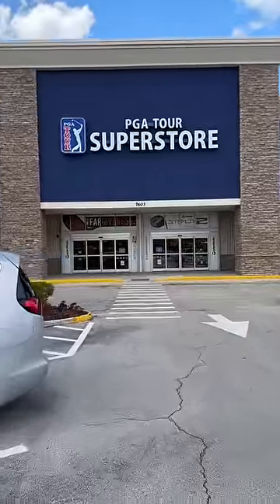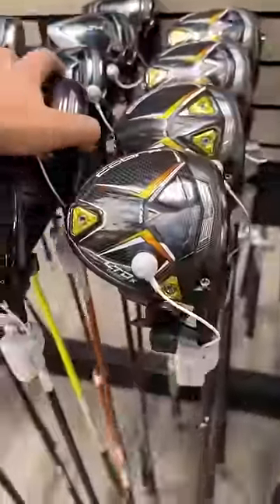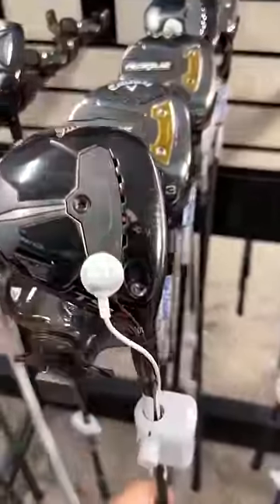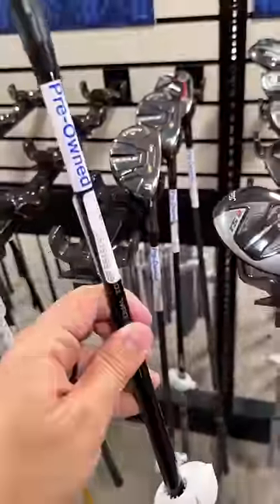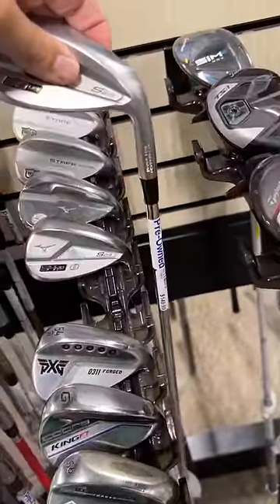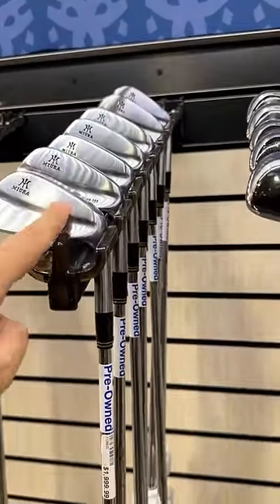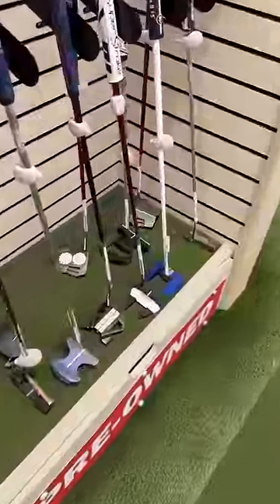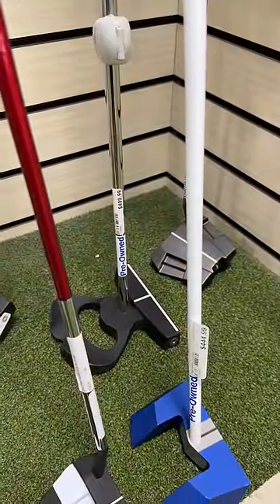MOST EXPENSIVE GOLF CLUBS EVER?